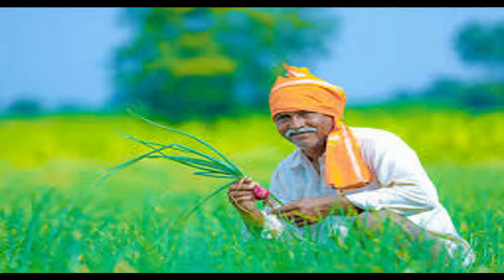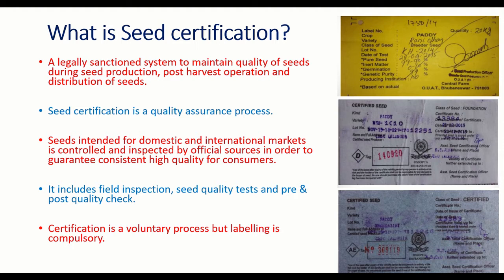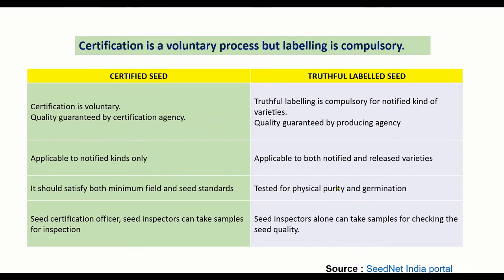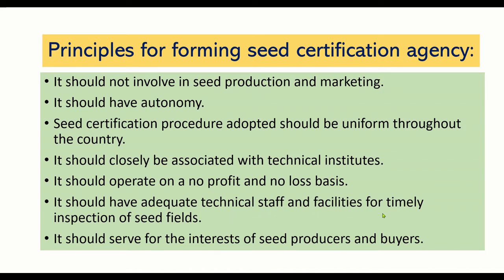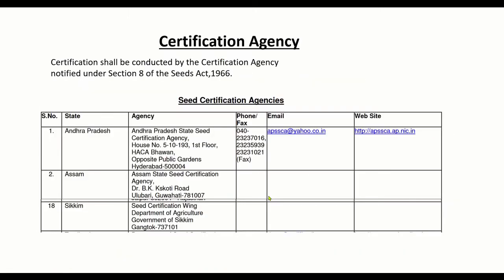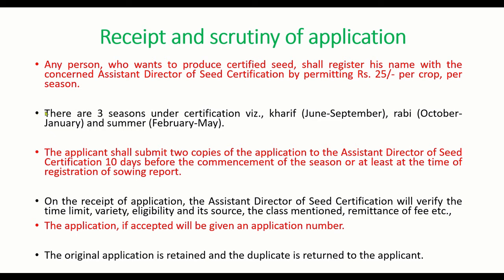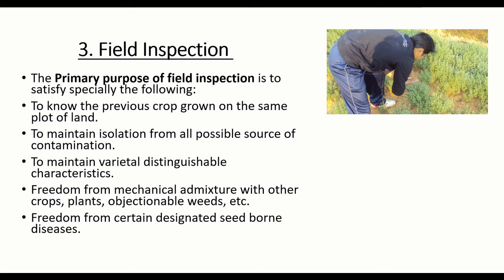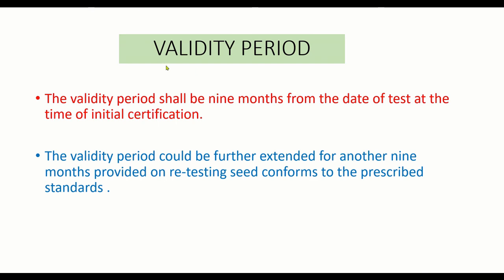Seed Certification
Diffferent State seed certifcation Agencies in India

Assam State Seed Certification Agency (ASSCA)